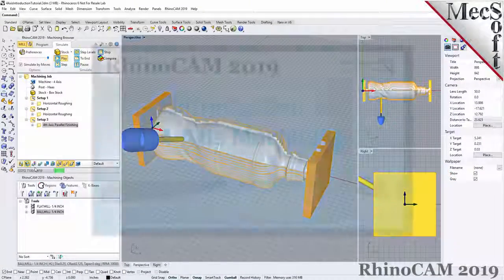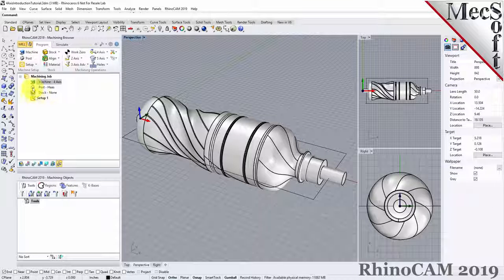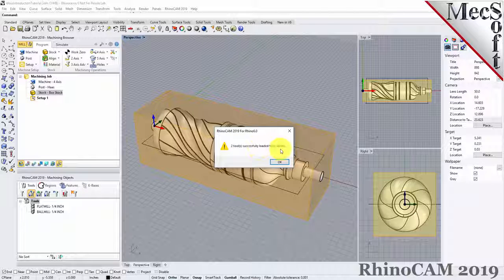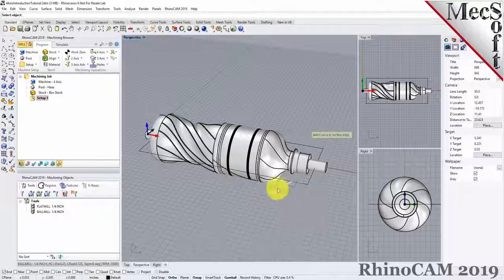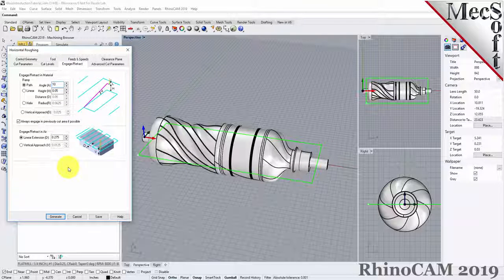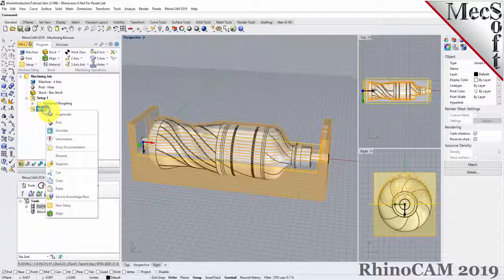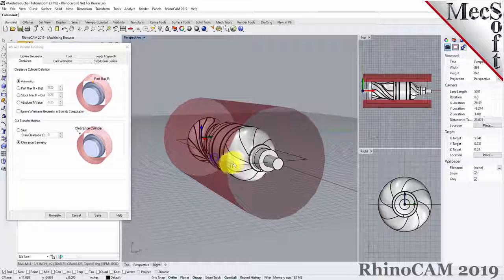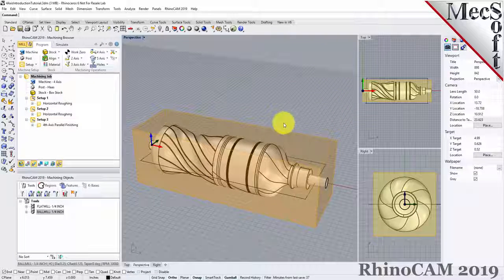RhinoCAM 2019 Introduction to 4 Axis Machining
Watch this video to get an introduction to 4 Axis machining with RhinoCAM 2019 from MecSoft Corporation. Indexed machining as well as 4 Axis rotary machining (2 linear+1 rotational axis) is demonstrated and more!